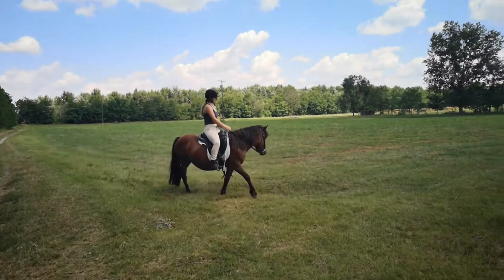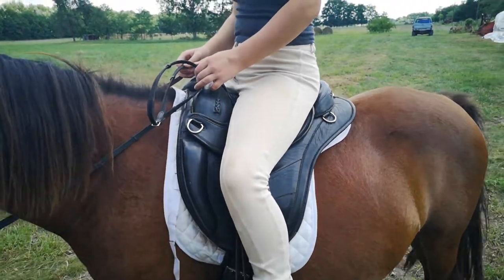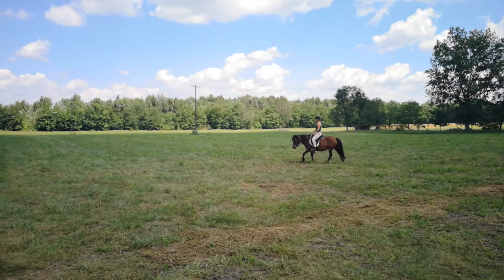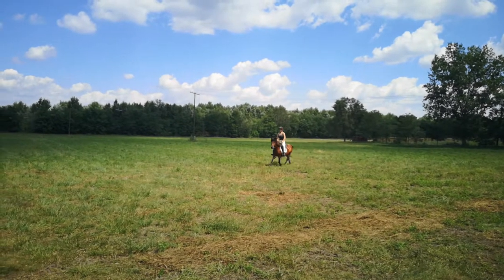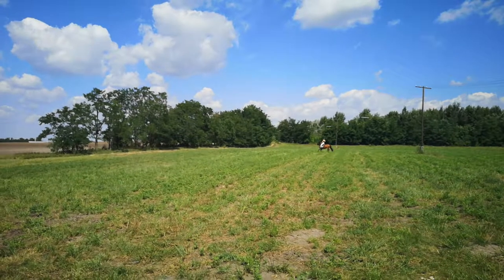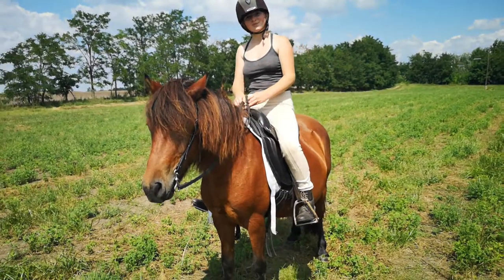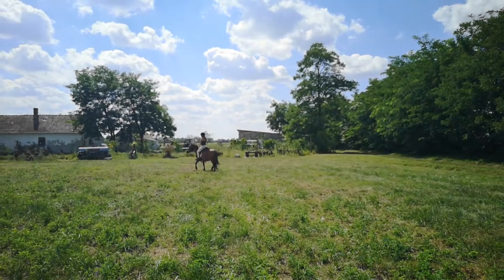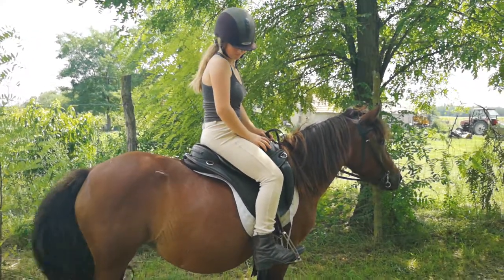Treeless saddle review and fall.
here we are trying out a Treeless saddle and review it for you. we found it not the best but watch and see why.

If you enjoy my channel you can also find me here...

Instagram. Scarlet Peate

To see videos about